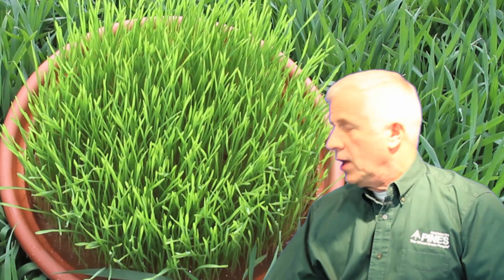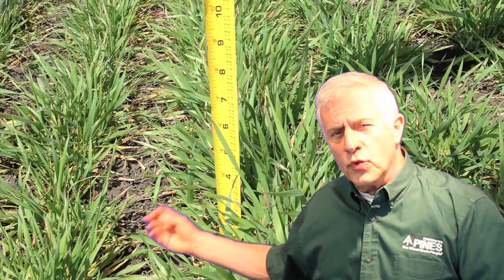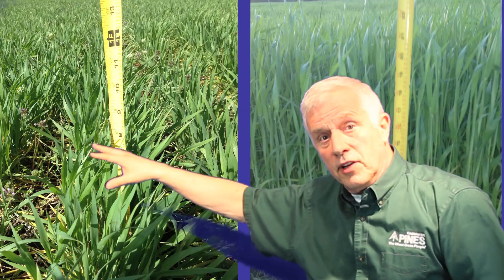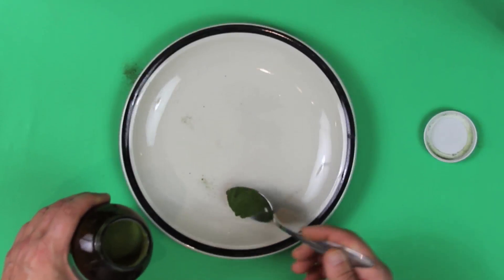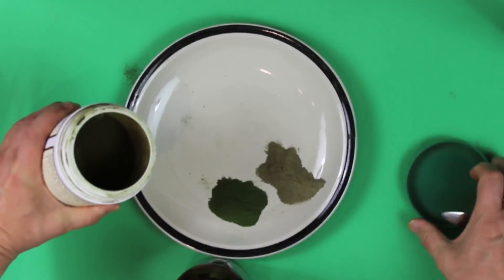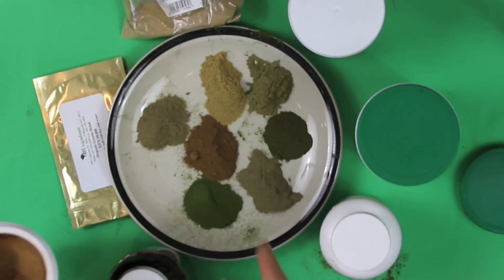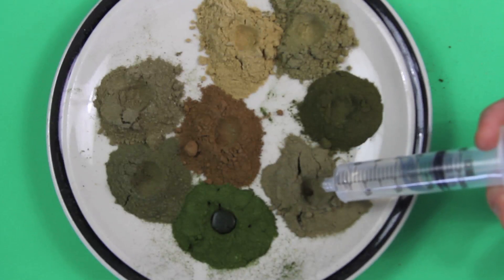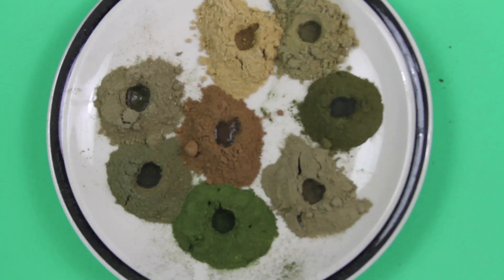Some Wheatgrass Ingredients in Foods are Actually Flag Grass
Flag grass refers to the stage of the wheat plant when the wheatgrass has been drained of nutrition and replaced with a long stem with flag leaves coming off it.  Inside the stem is the developing seed head that received its nourishment from the wheatgrass. The yield of flag grass powder is 3,000 to 4,000 pounds per acre while true wheatgrass powder yields only 500 to 1,000 pounds per acre. Thus, the economics are on the side of growers producing flag grass and calling it wheatgrass, but the consumer does not receive a good value with flag grass. True wheatgrass contain the high levels of concentrated nutrients, while flag grass is not as nutritious.. Scientists, Charles Schnabel and George Kohler, studied the nutrient levels compared to stage of growth for the cereal grass plant.To see the actual research by Dr. Kohler, please use this link:

Pines International is the oldest wheatgrass company. It was founded 37 years ago in 1976. Pines is the only company that grows wheatgrass in this historic location. Pines Wheat Grass is grown, dehydrated and packaged in accordance with the research and 75 years of proven results.